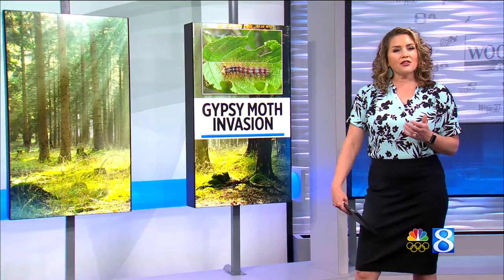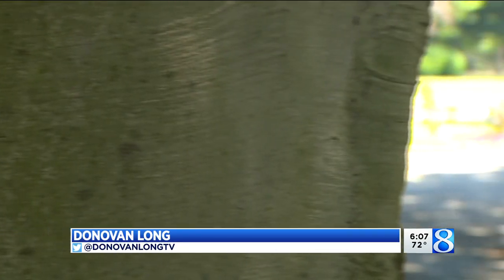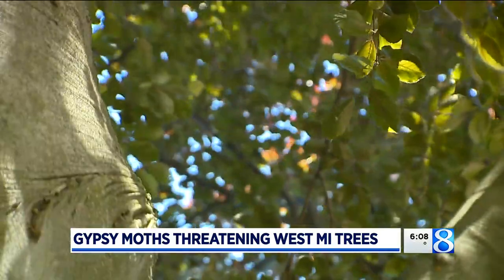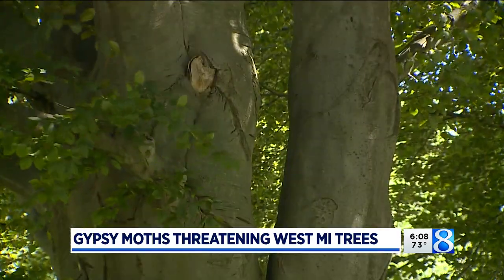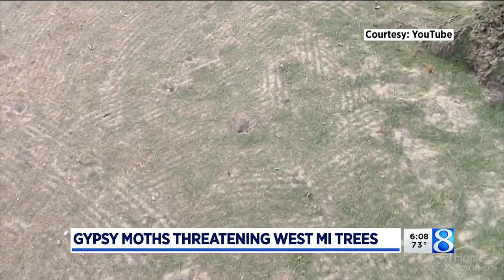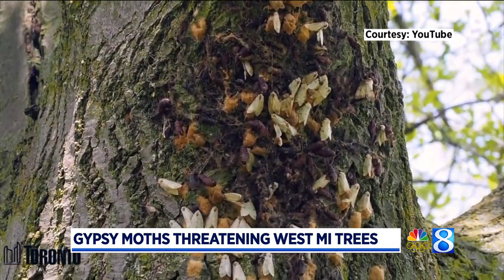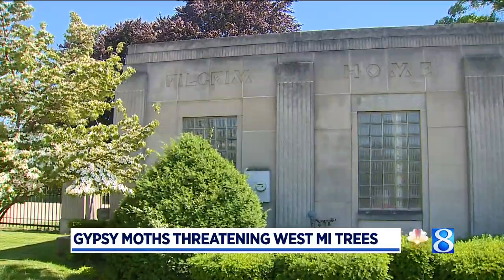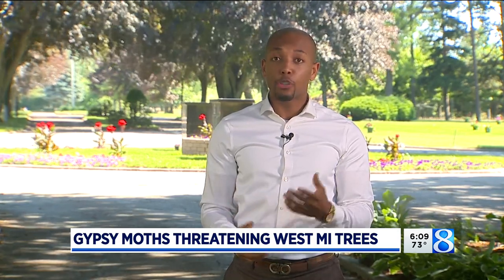Gypsy moths are on the rise and on the attack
Groundskeepers at Holland's Pilgrim Home Cemetery noticed a Gypsy moth infestation a year ago, when they said caterpillars were destroying their European Beach Trees. (June 14, 2021)